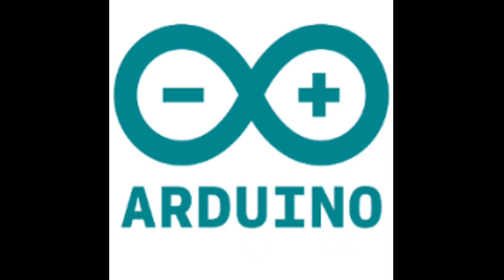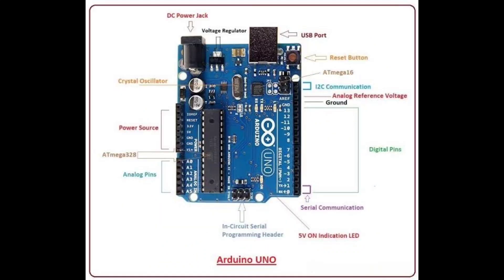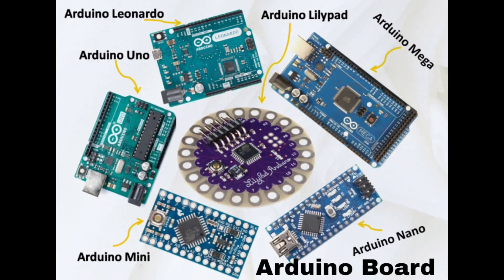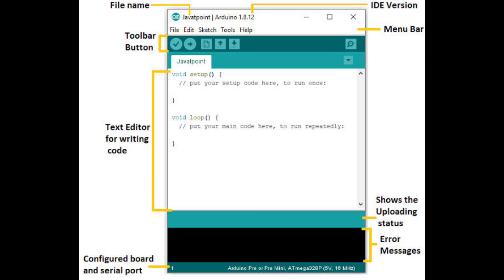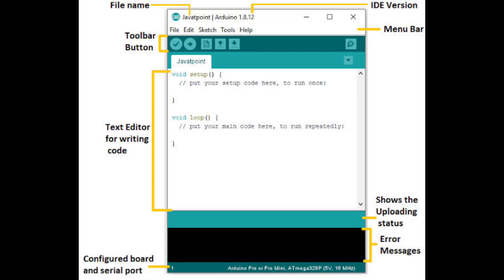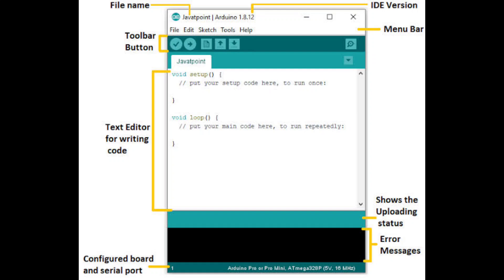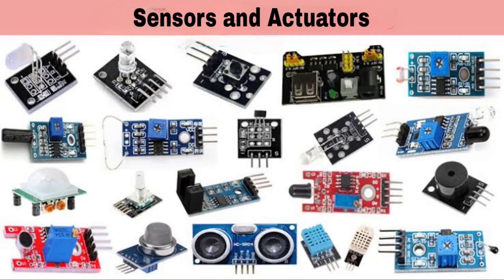what is Arduino! function of Arduino!!!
What is Arduino, how does it work, how many types of sensors are there and what work can it do in hardware?